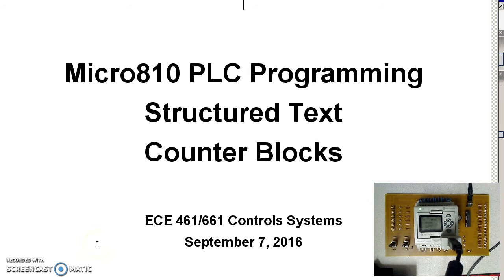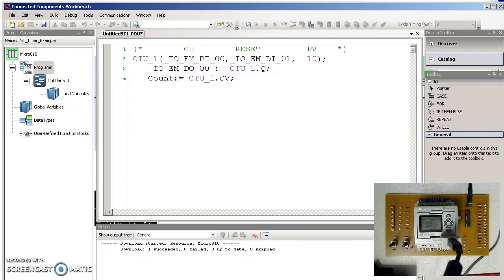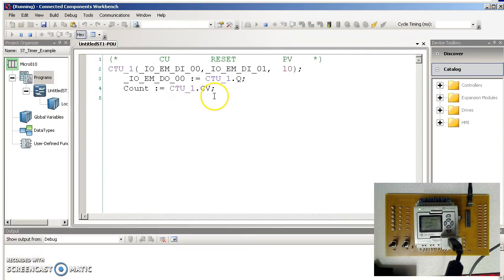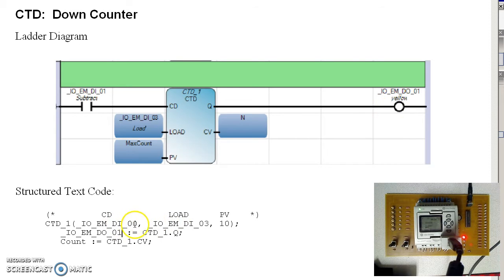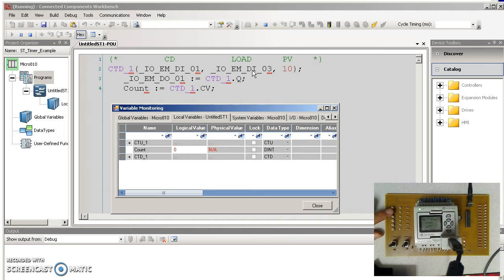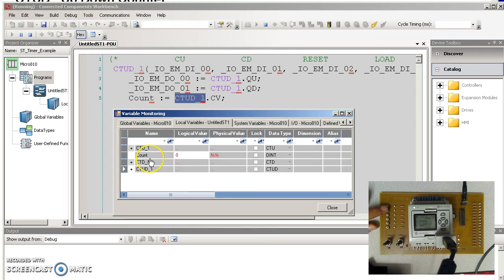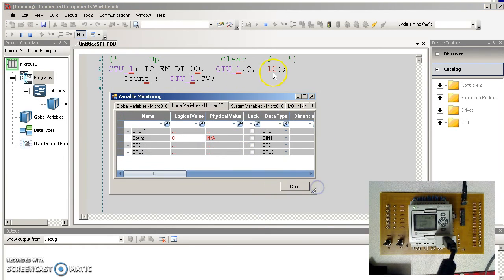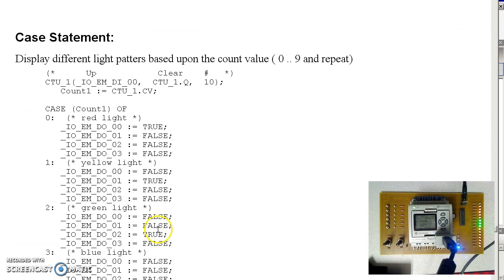ECE 461.07 Counter Blocks in Structured Text with a Micro810 PLC.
Using Counter Blocks in Structured Text with a Micro810 PLC.  Please visit Bison Academy for corresponding YouTube playlist, lecture notes, homework sets, and solutions.